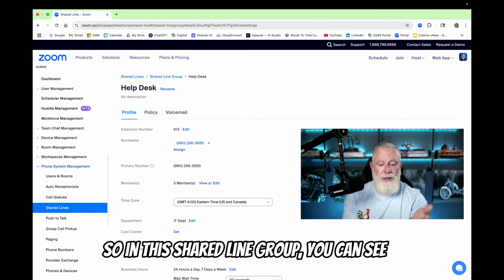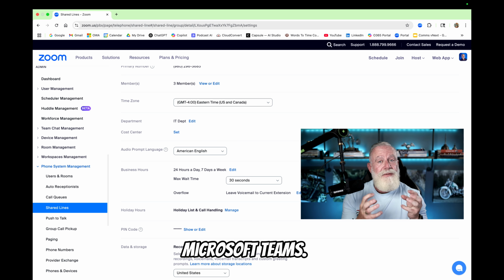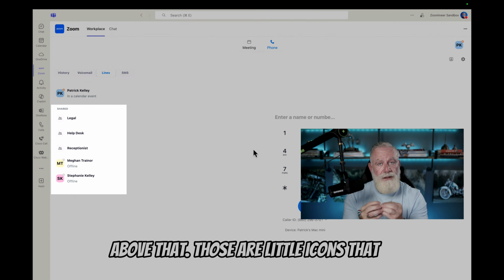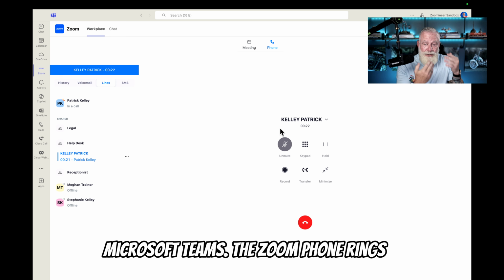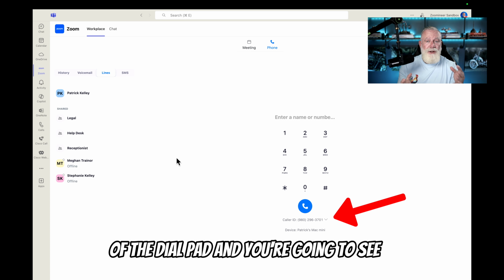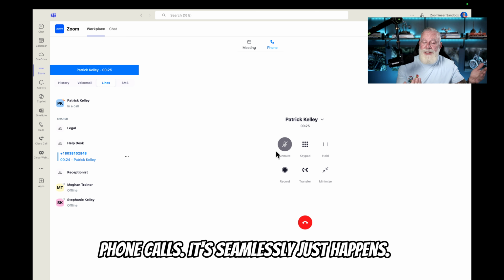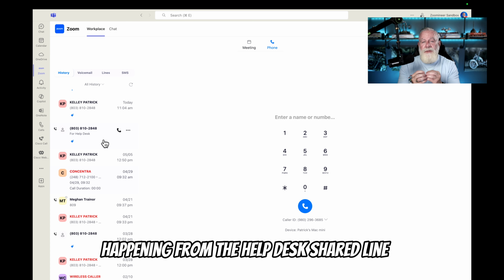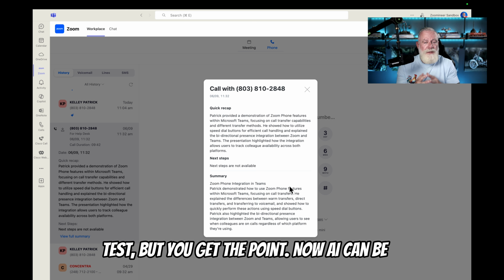Zoom Phone Shared Lines in Microsoft Teams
Another exciting installment of Zoom Phone inside Microsoft Teams episode 317.

I'm kidding, I don't know how many videos I've done on this topic, but it's a lot.

First of what is a Shared Line?

It's basically when a group of users that share a phone extension or phone number as part of a corresponding group.

For example say you had a shared line group called Help Desk.  That group would have an extension of say x1234.  And let's pretend there are 10 people in that group.

As a Zoom Phone admin you could then basically configure all 10 users' phones to ring whenever someone called that phone number.

Then any of those 10 users could pick up the phone to answer a Help Desk call.

There are tons of examples beyond help desk.  Think Receptionist pools at the front desk and anytime a customer calls the company any receptionist could pick it up.

The cool thing is this works seamlessly inside of Microsoft Teams as well with Zoom Phones seamless integration.

So check out the video to learn more.

Tattooed Nerd

About Me...